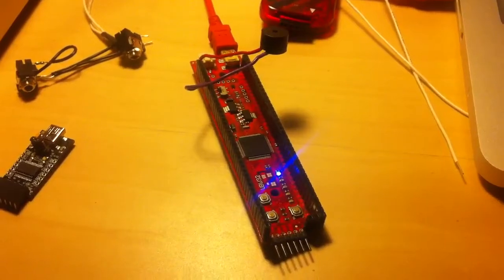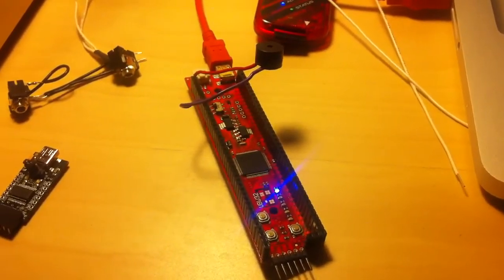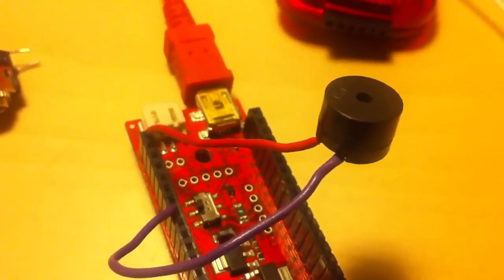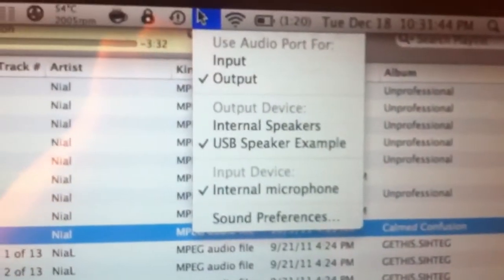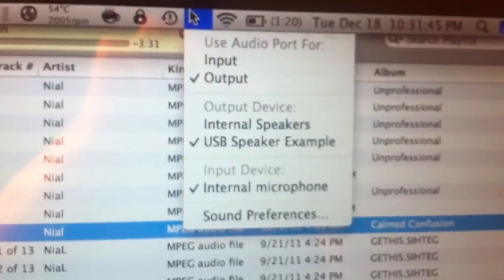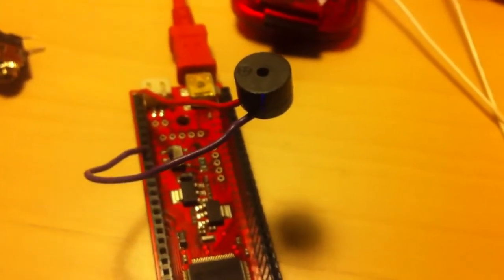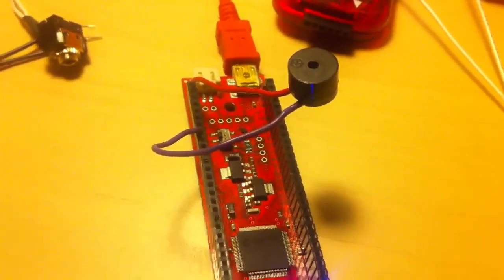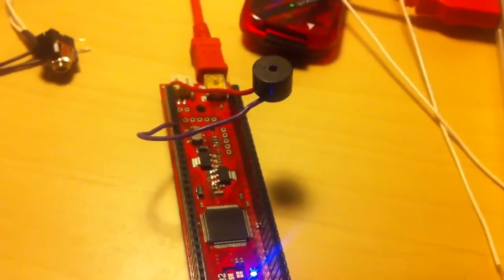UBW32 USB Audio Interface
The microchip USB audio example firmware running on a UBW32. Playing audio via a piezo speaker.